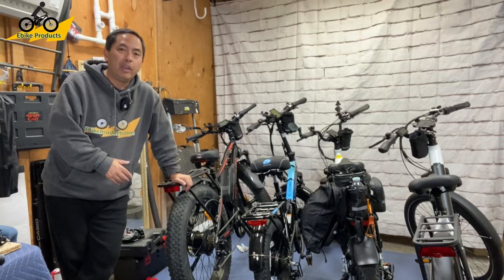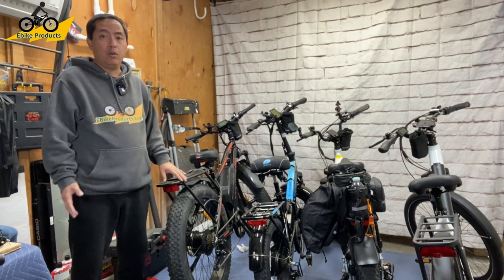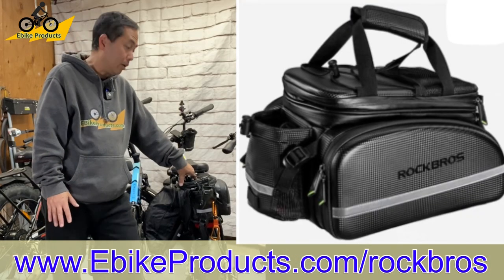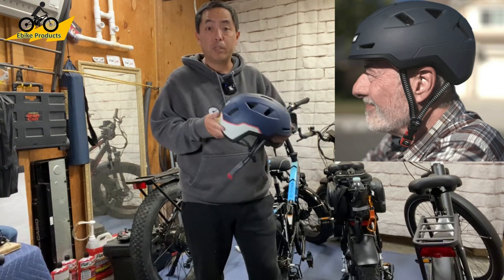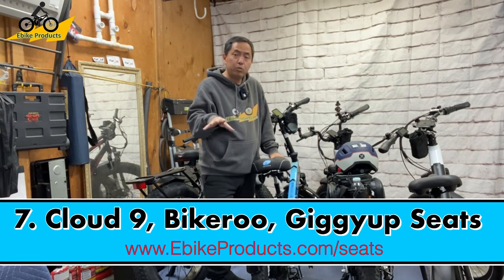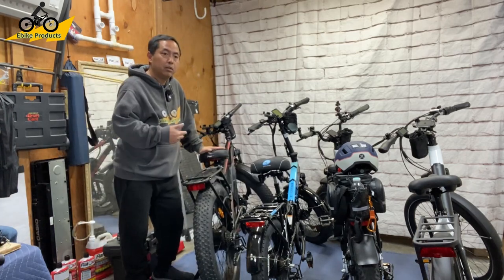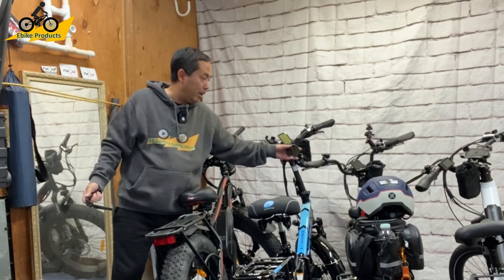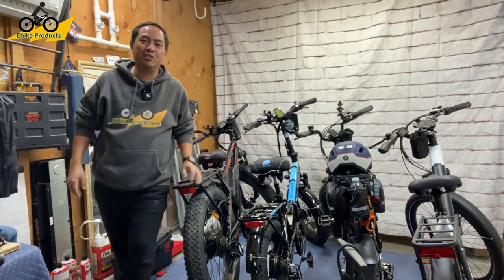Top 10 Gift Ideas for Ebike Riders! Practical Accessories They’ll Love and Use Often!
Here is my list and links to the top accessories I like for 2022!

3. ZOOM Suspension Seat Post (Fits ALL Lectric XP models)
4. RockBros Bike Trunk Bag
5. Xnito Helmet (Ebike Rated Protection)
7. Comfort Seats (Cloud 9, Bikeroo, Giddyup)

LOOKING FOR OTHER ACCESSORIES MENTIONED ON THIS CHANNEL? BELOW ARE OTHER ITEMS THAT COULD BE GREAT GIFT IDEAS FOR THIS HOLIDAY SEASON!
Want a more comfortable ride on your Lectric XP?
You can also find Cell phone holder mounts and Water Bottle Holder Bag at the Ebike Products store as well!
LINKS TO ACCESSORY ITEMS I'VE PURCHASED FOR MY EBIKE:
Flatout Tire Sealant (sport)
Valve Stem Remover
Hafny Combo Grip+Mirror Set (both sides) – CURRENTLY OUT OF STOCK
8in1 Aluminum Alloy 360° Rotary Action Camera Bike Handlebar Clamp Mount Kit